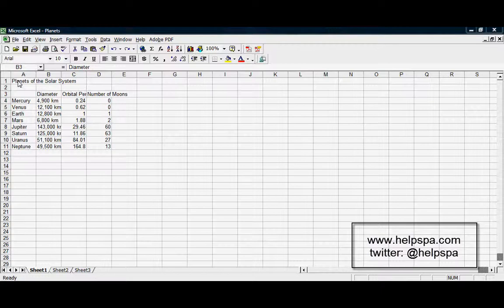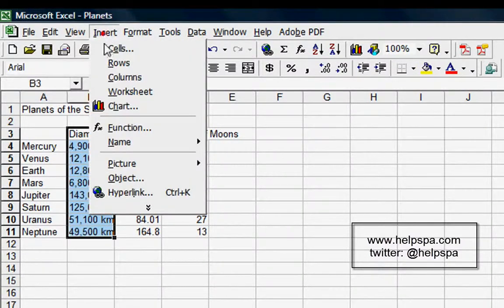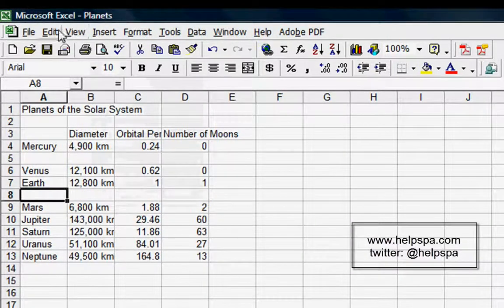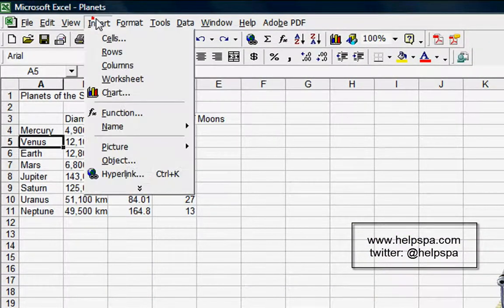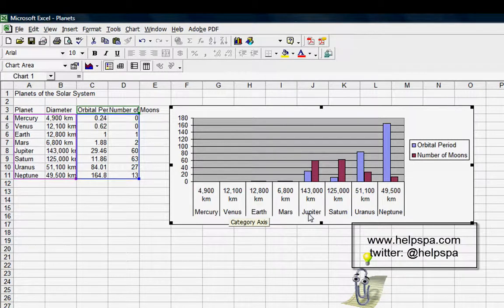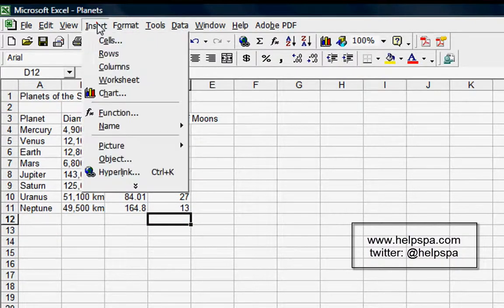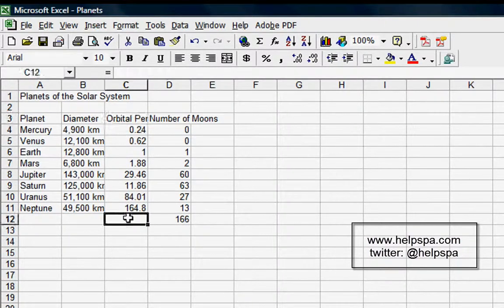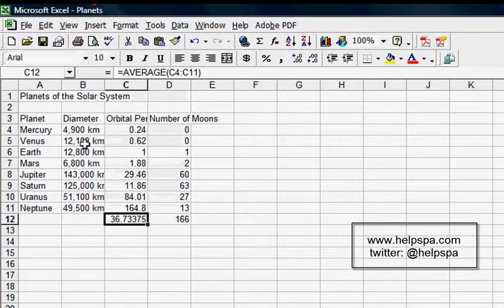A Guided Tour of the Excel Menus Part 4: The Insert Menu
http:/ In this video tutorial series from the Helpspa.com we are going to take a tour of the menu items in Microsoft Excel. Instead of working through a spreadsheet example start to finish, in this series we are going to walk through the Excel menus to give you an idea of what commands are located on each menu, as well as what each of these commands do. By learning this way, you will be able to get a "big picture" feel for Excel, and because after finishing this series you will have seen where all the commands are located, you will feel as though you have a much better grasp of the program as a whole